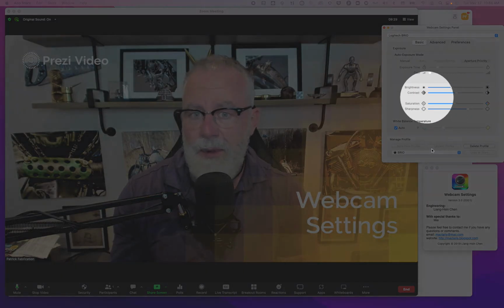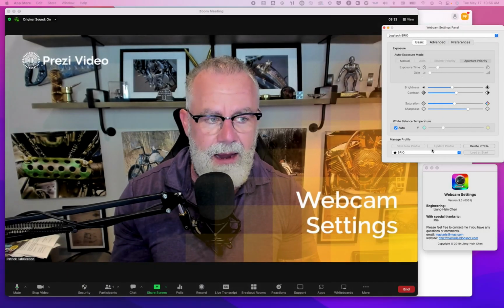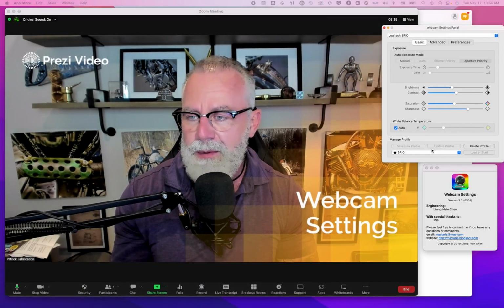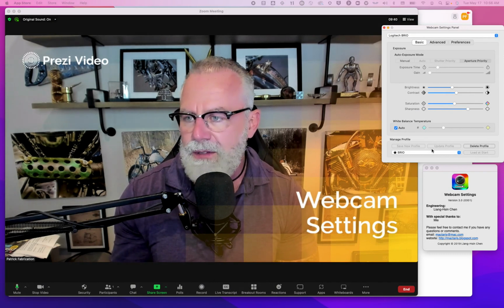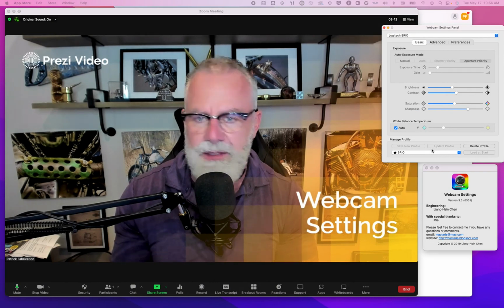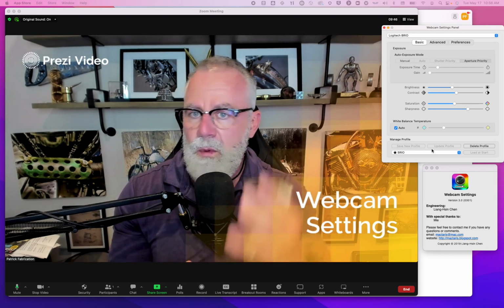Zoom Webcam Settings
Your camera quality during your next Zoom meeting could be drastically better with this one trick.

Watch this demo to see a couple tips I give to people who ask what kind of camera I use.